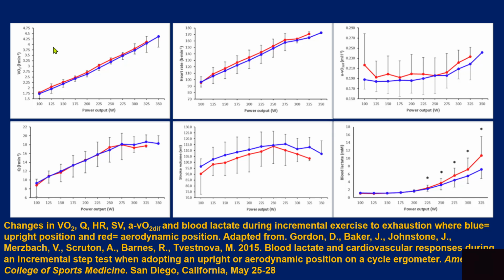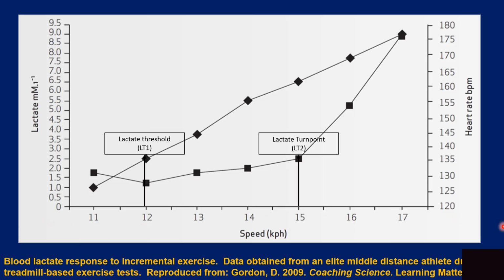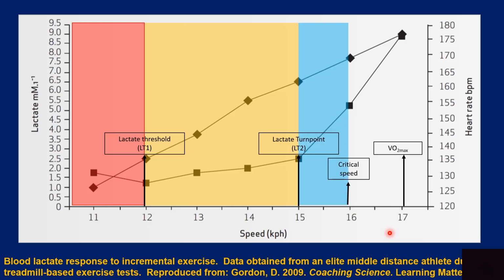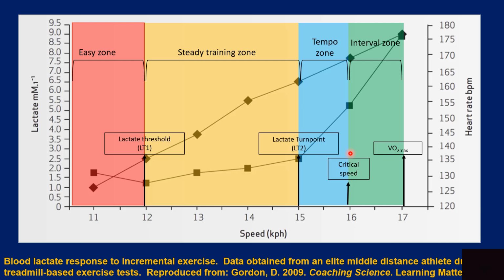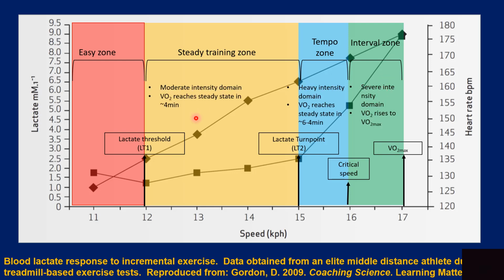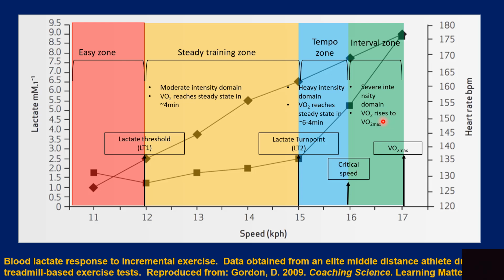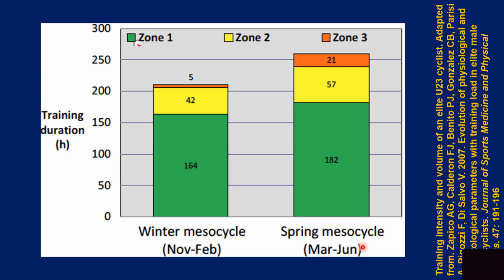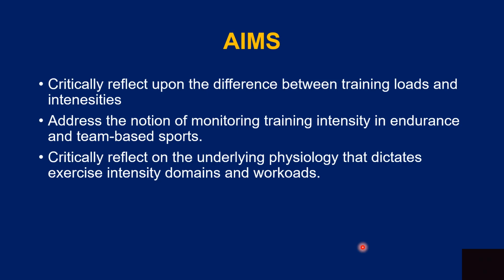Putting it all Together: Establishing the Training Spectrum